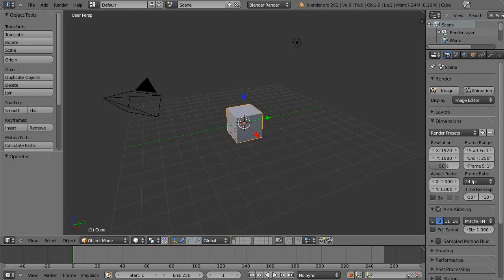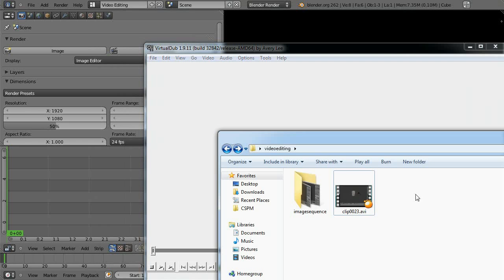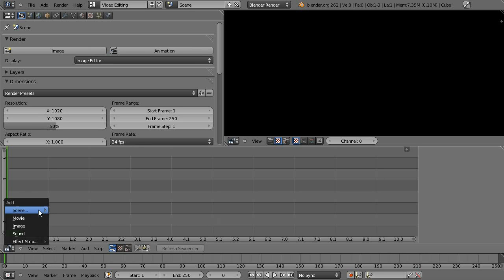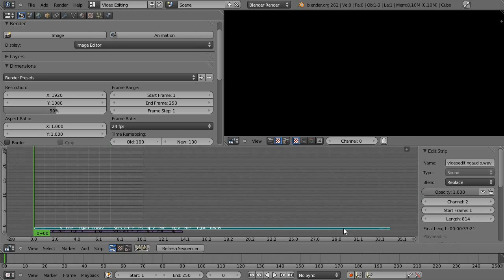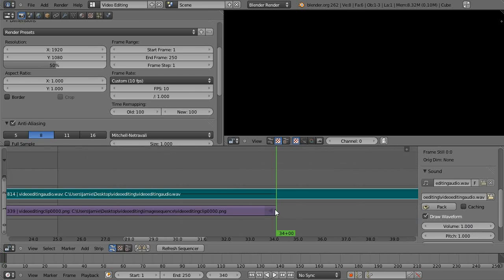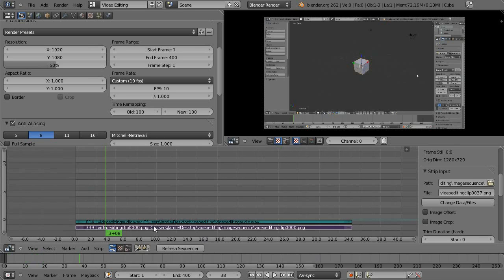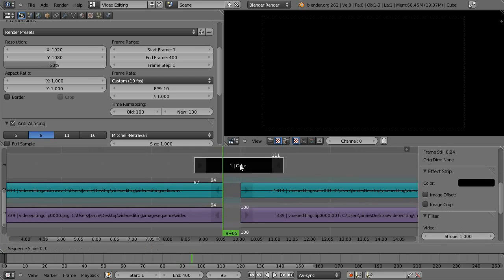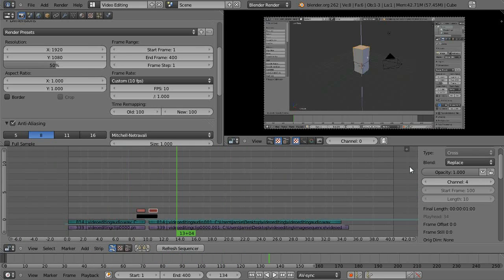Basic Video Editing in Blender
This week we take a look at using blender for video editing purposes.